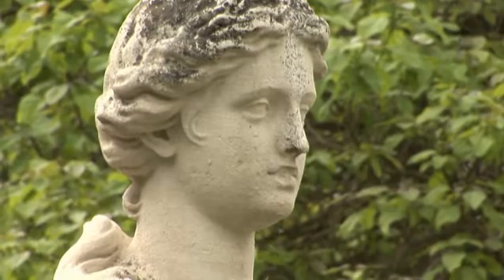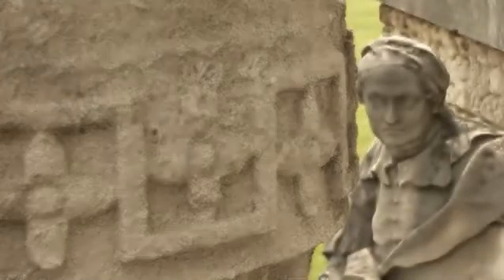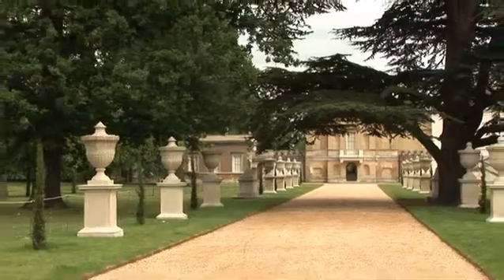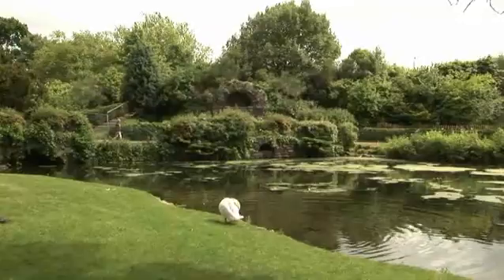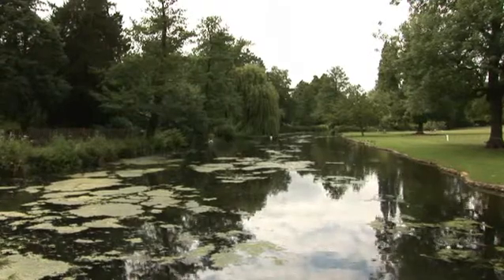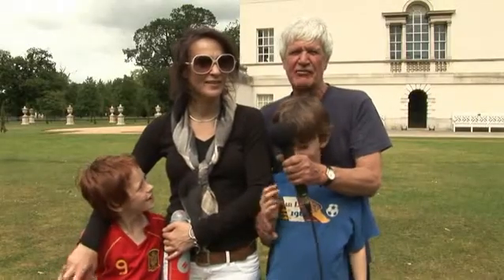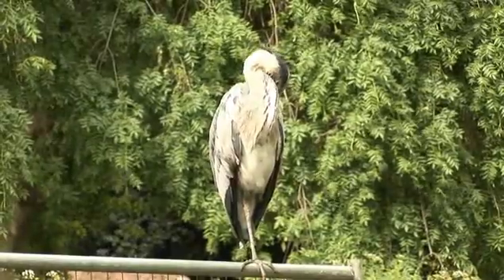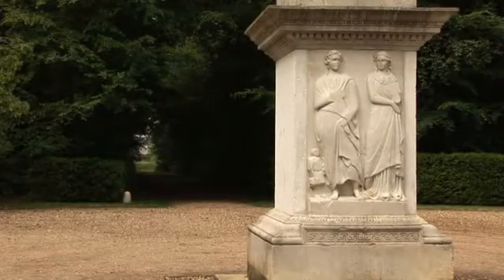Chiswick House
Take a tour of the delightful Chiswick House and Grounds, located in West London.